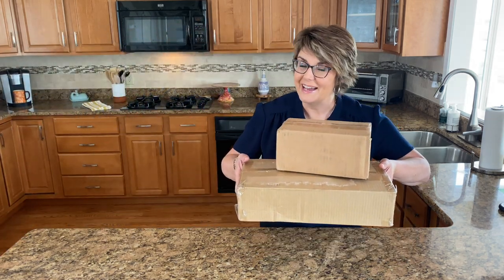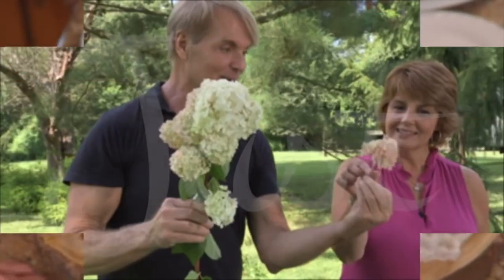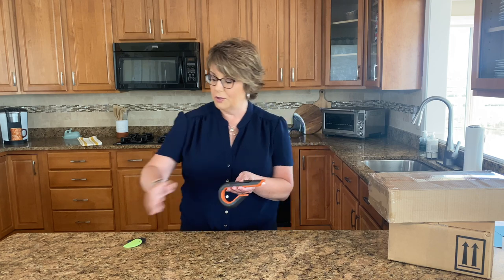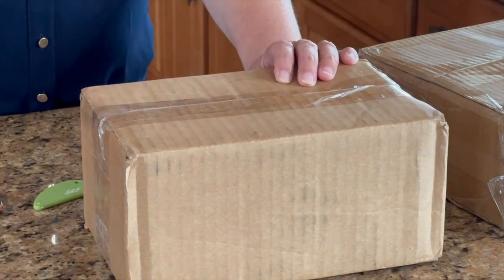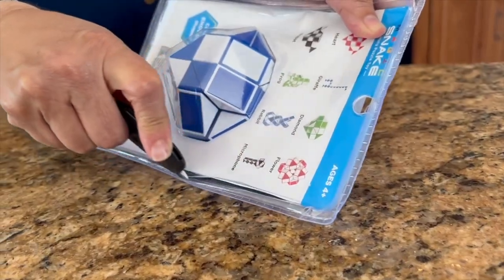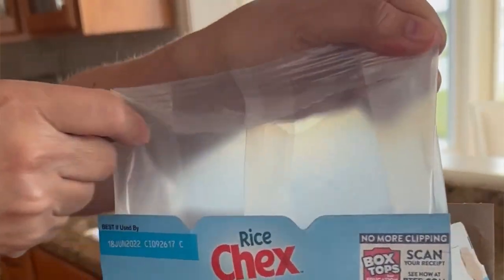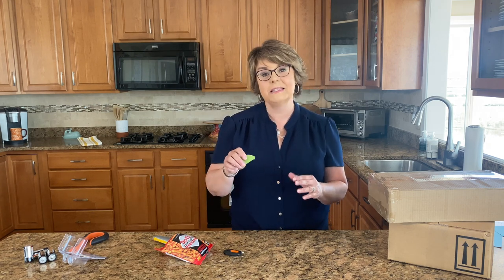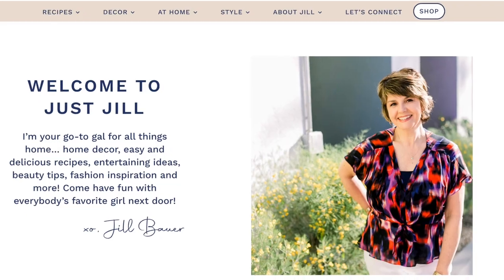The BEST (and SAFEST) way to cut coupons, open boxes and slice through plastic packaging!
How do you SLICE? Time to get rid of the rusty and dangerous box cutter and trade it in for a SLICE cutter!. From safety and ease of use to durability and more, SLICE is a CUT ABOVE the rest!   This is one of the best gadgets I've ever used around my home.  Be sure to check out all of the ways I like to use my SLICE cutters in the video above and see more from  SLICE on their channel too.